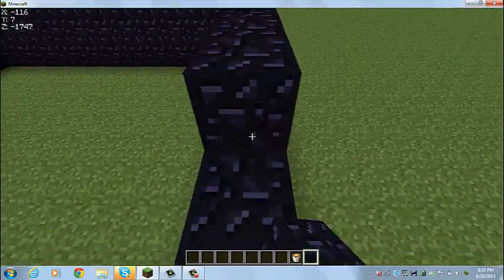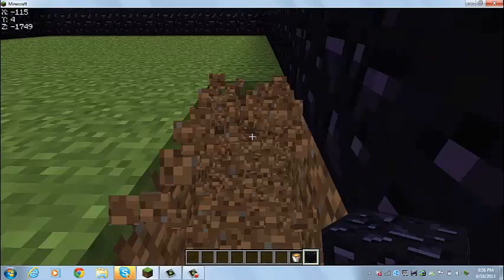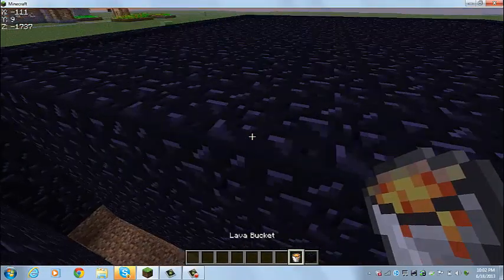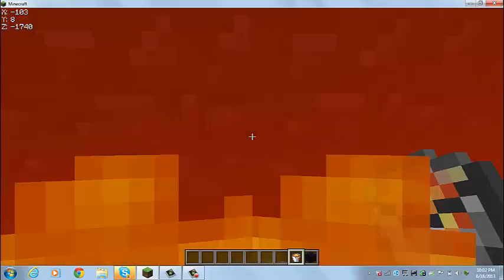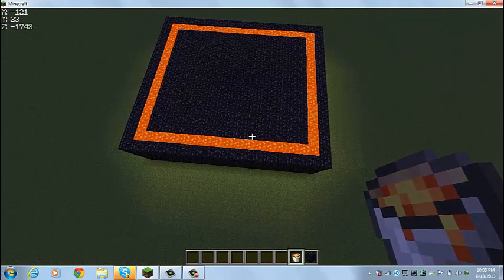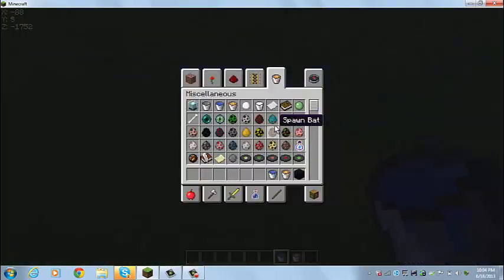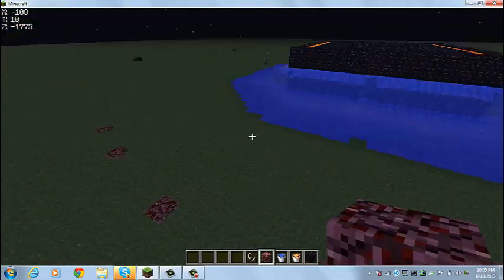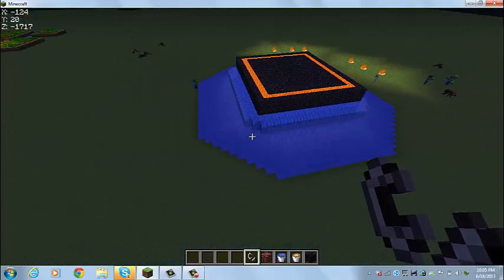How To Build A PvP Base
i wish you enjoyed the video and if you did leave a like :)